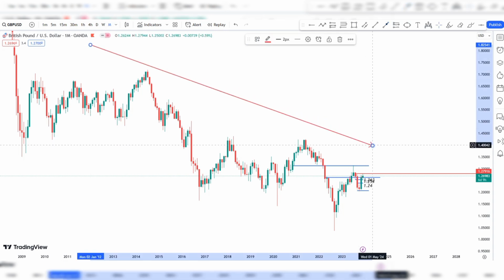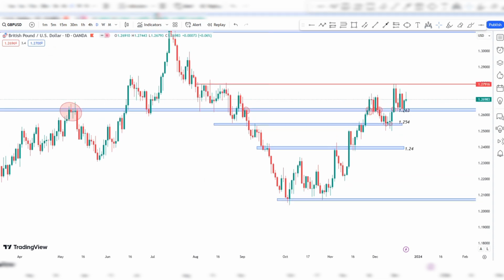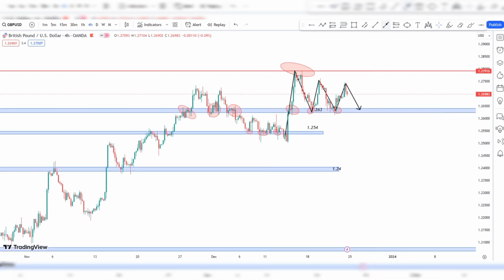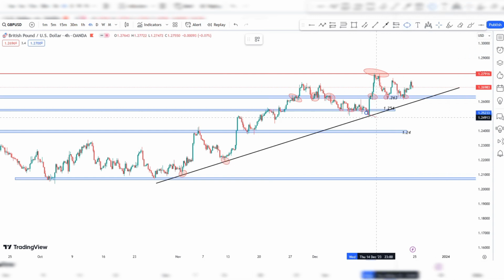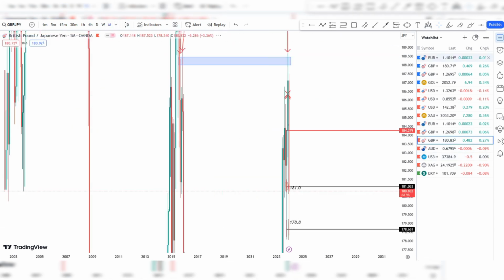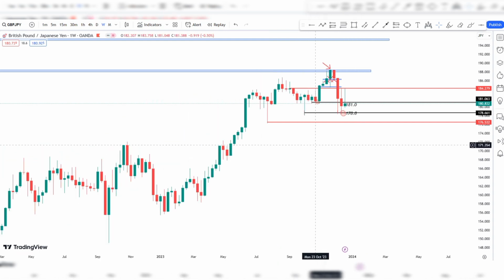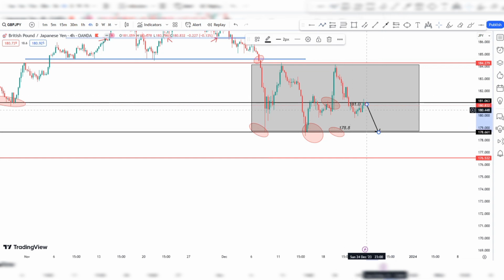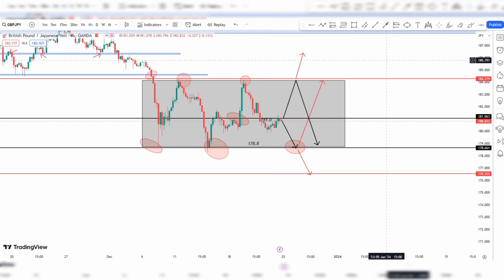WEEKLY FOREX ANALYSIS || GBPUSD and GBPJPY ANALYSIS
In this video, I shared my weekly forex analysis for gbpusd and gbpjpy. I hope you find it helpful.